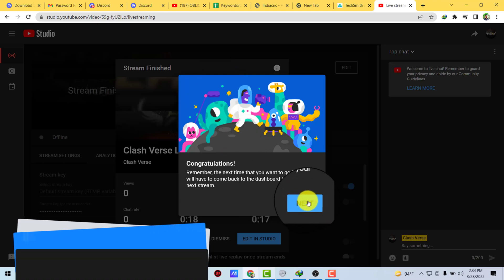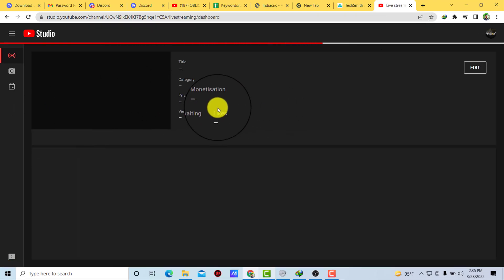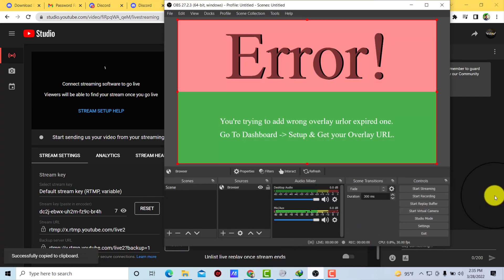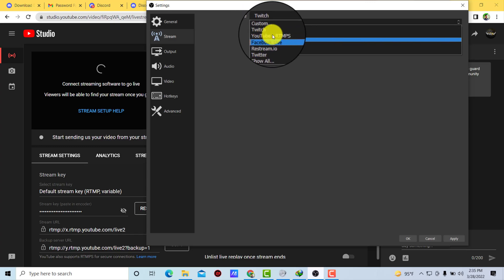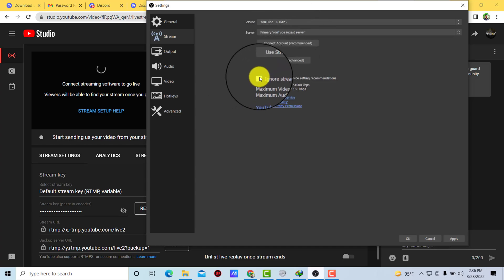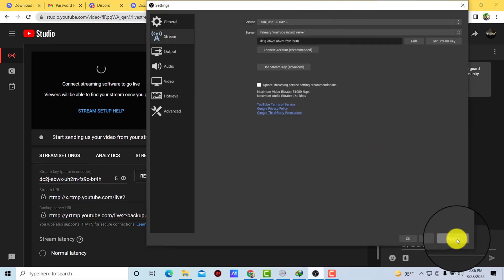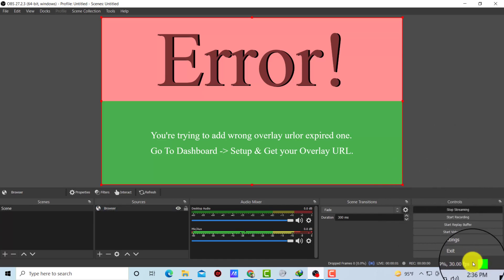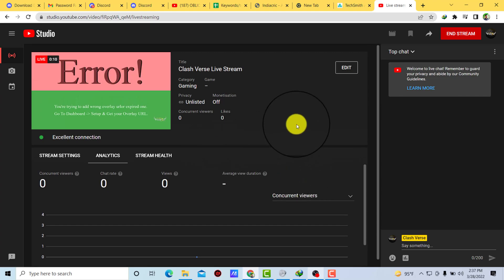How to connect obs to youtube using stream key 2025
How to Live Stream on YOUTUBE Using OBS Studio
Start by navigating to the YouTube Live Dashboard. Towards the bottom of the page under the Encoder Setup section, you'll find your Stream Key. Please note: Make sure never to share your stream key with anyone or they will be able to stream to your YouTube channel.

▼ Related Keywords ▼

"youtube stream key for obs"
"obs live streaming is not enabled on the selected youtube channel"
"obs youtube stream settings"
"obs youtube hls or rtmp"
"what is youtube rtmp in obs"
"obs live stream youtube download"